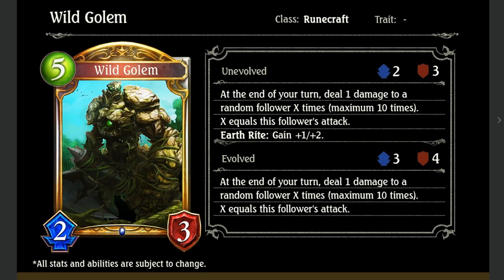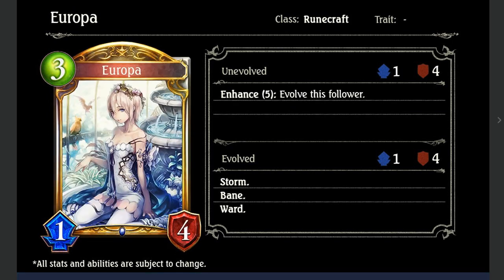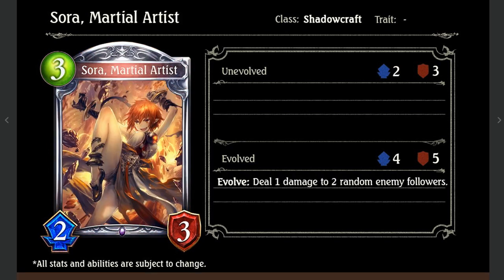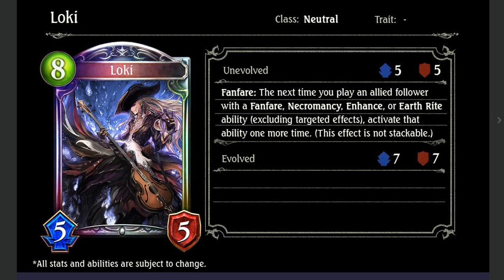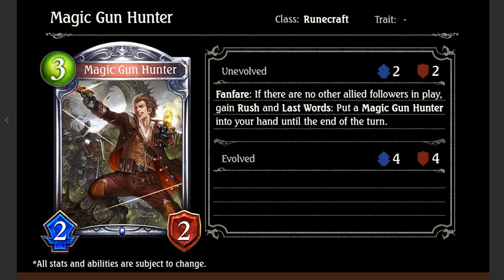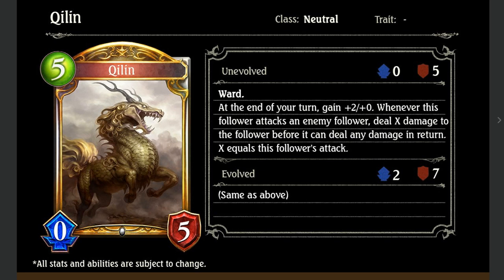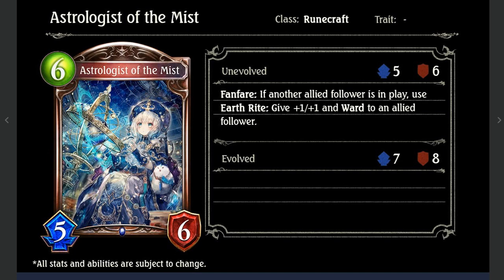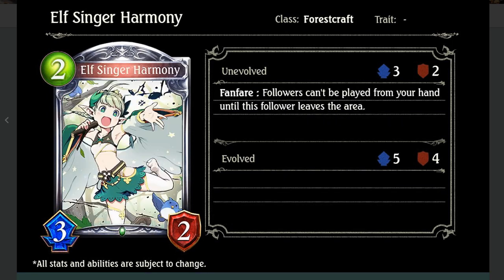[Shadowverse] MORE NEW CARDS! Starforged Legends Card Review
My first impressions review for even MORE new cards that were revealed for the new Shadowverse expansion, Starforged Legends.

0:04 Wild Golem
0:47 Gigas
0:56 Aegina
1:22 Europa
1:58 Dragonrearer Matilda
2:31 Sora, Martial Artist
2:47 Fanged Serpent
3:10 Loki
4:08 Starry Elf
4:24 King of the Hornerd Crown
4:39 Magic Gun Hunter
5:28 Qilin
6:35 Cuhullin
7:10 Astrologist of the Mists
7:35 Scaled Berserker
7:43 Aldos, Imperial Dragoon
7:51 Temple Ogre
8:17 Elf Singer Harmony

Starforged Legends, Shadowverse's 6th card set, will feature 104 new cards.

This time the adventure takes place in the final frontier—space. Enlist the power of celestial heroes, participate in conflicts of cosmic proportion, and forge your myth among the stars!

Catch my streams on Twitch!